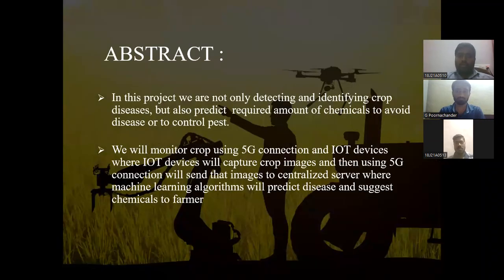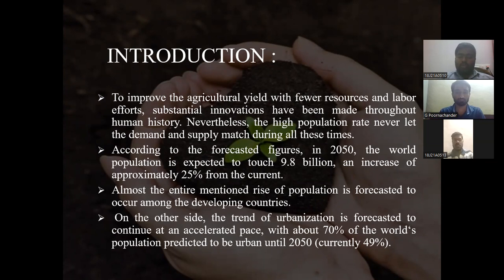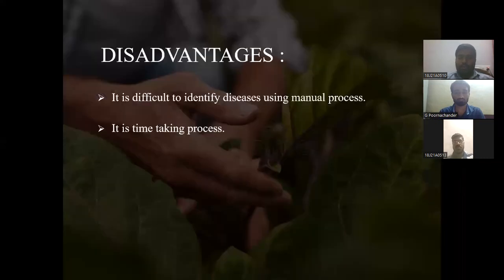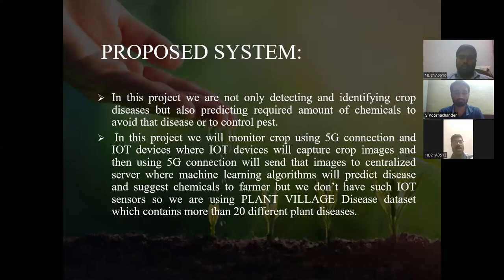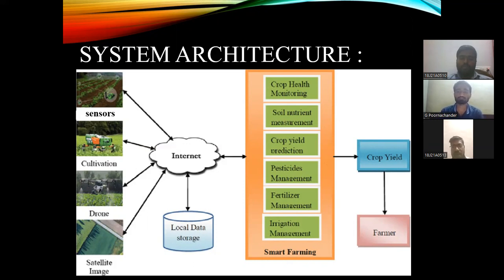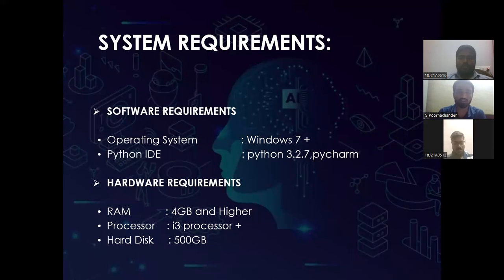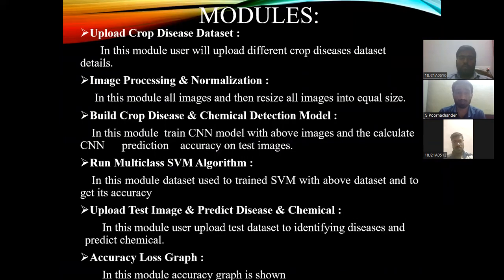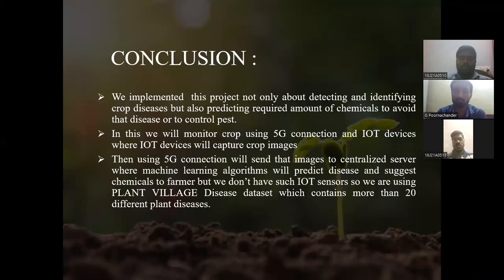37 Smart and Secure agriculture in desert areas using 5G and IOT with machine learning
B. Tech Computer Science and Engineering Project : Smart and Secure agriculture in desert areas using 5G and IOT with machine learning